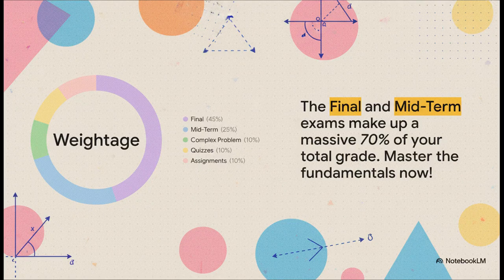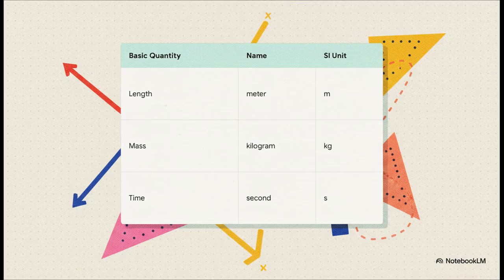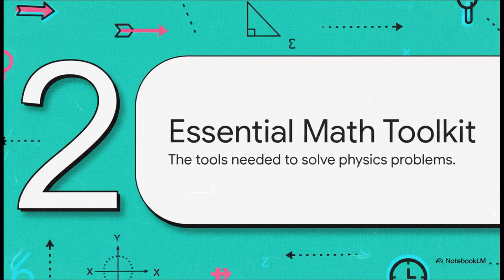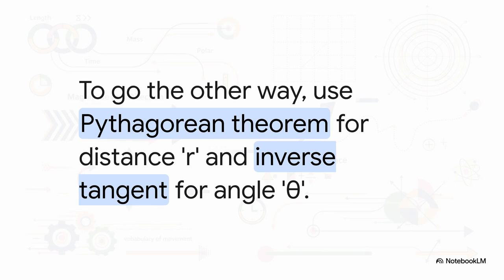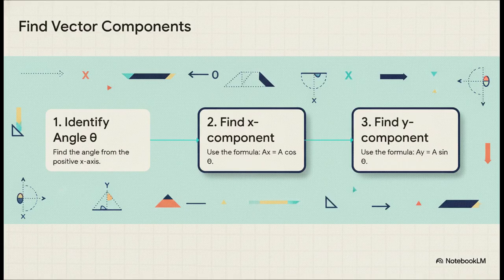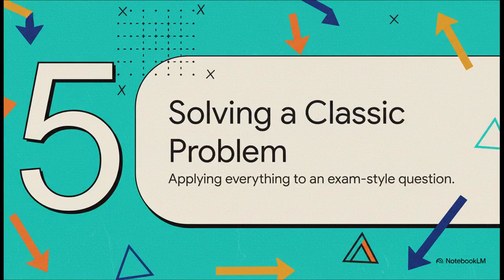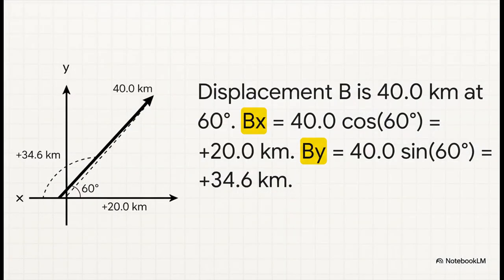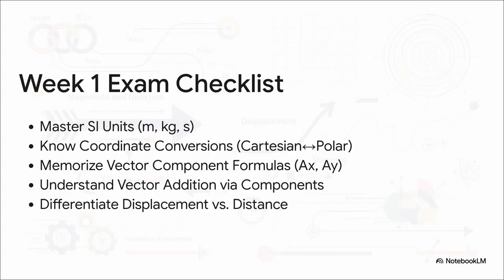Applied Physics Week 1